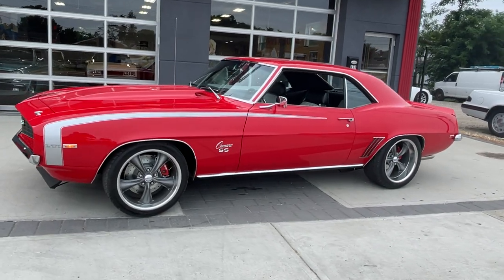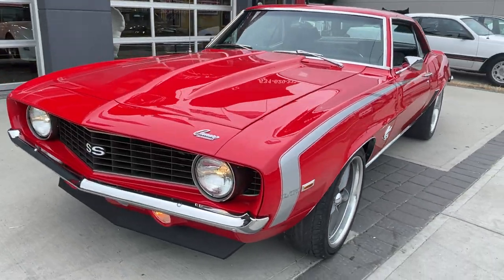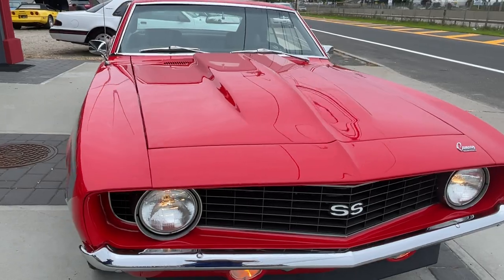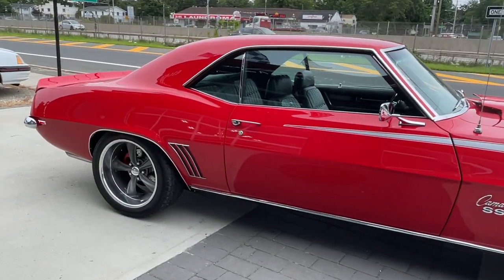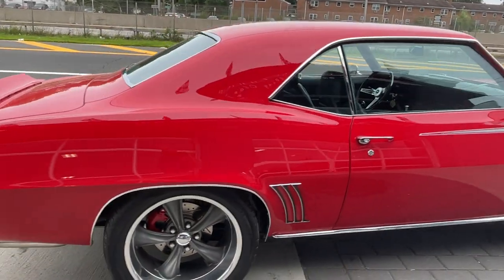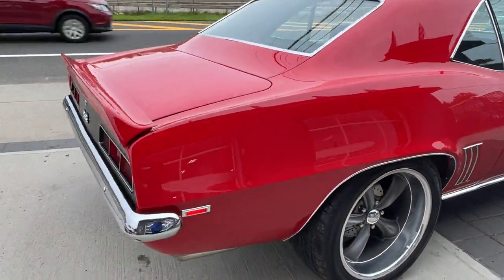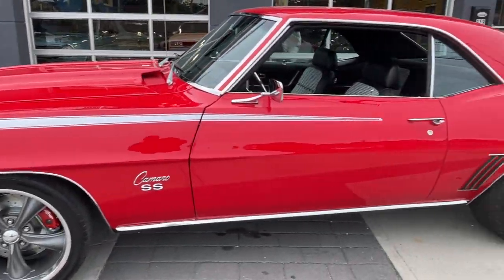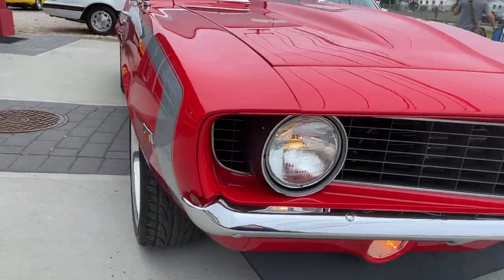1969 CAMARO SS TRIBUTE ROTISSERIE RESTORED AMAZING SHOWROOM